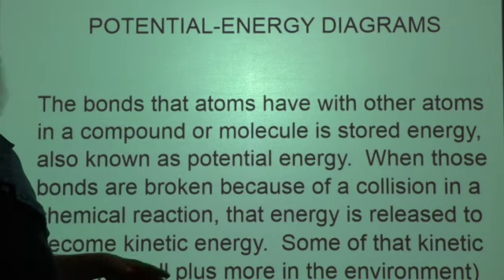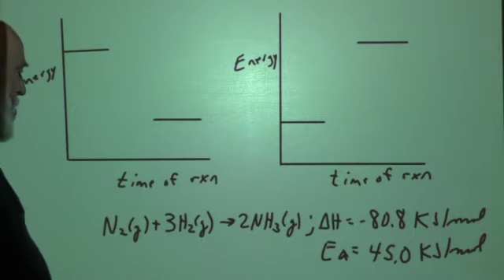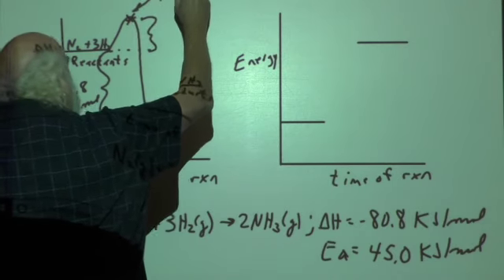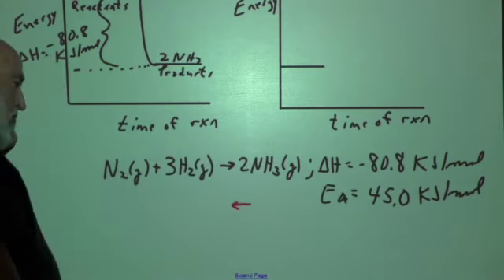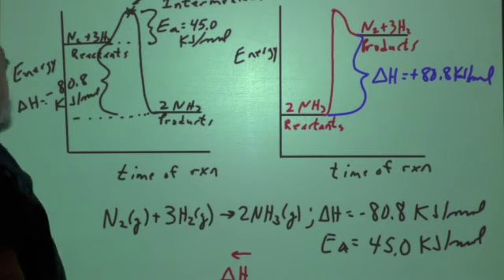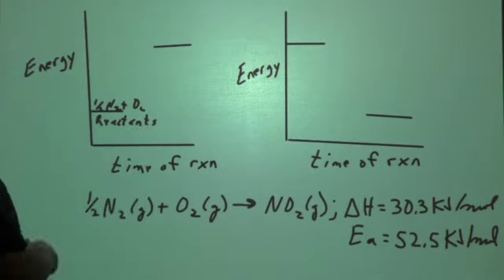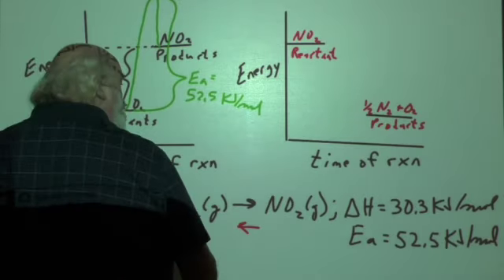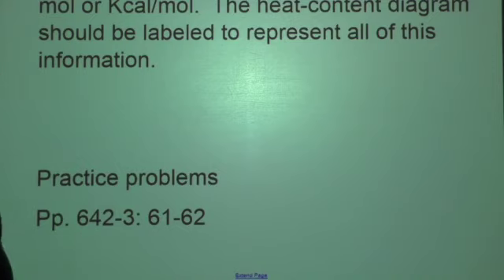Potential-Energy Diagrams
This video is about Potential-Energy Diagrams